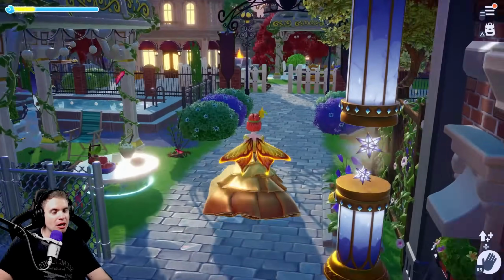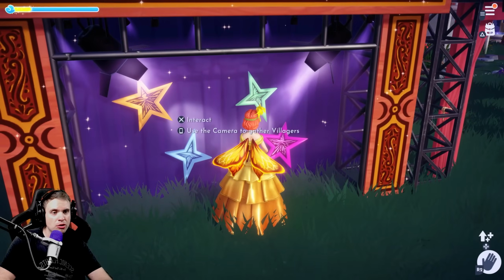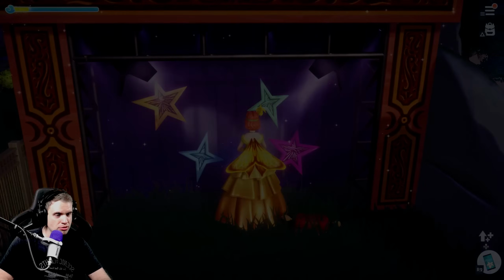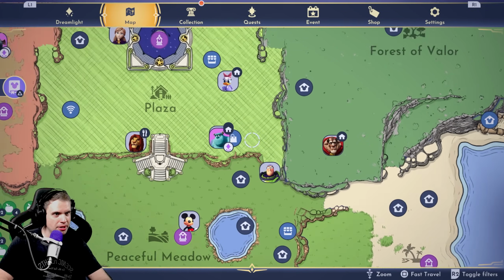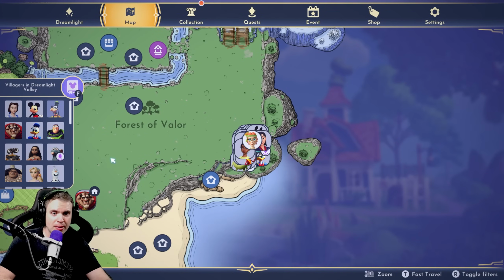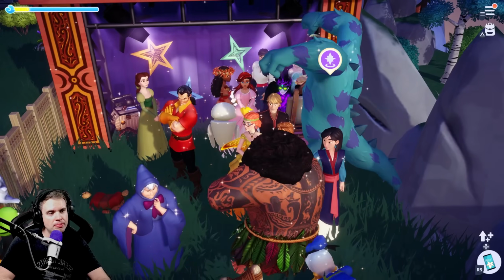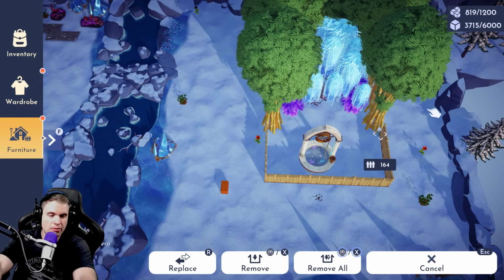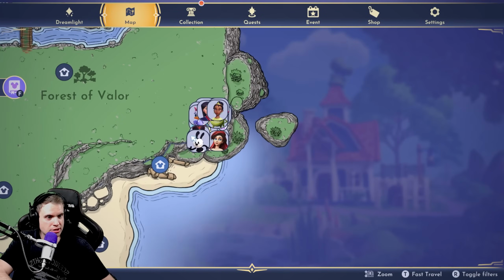Disney Dreamlight Valley NEW Stage Trick. Gather ANY VILLAGERS You Need. This Changes EVERYTHING!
How to use the new gather villagers mechanic in DISNEY Dreamlight Valley. Tips and tricks on how to use new Coco's Stage showstopper to gather specific characters. This new feature is AMAZING in DDV.